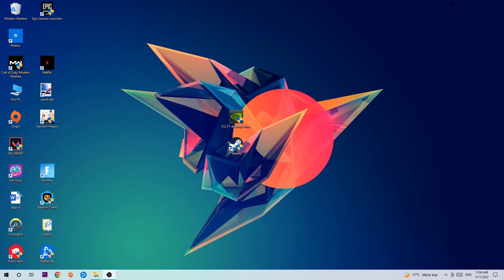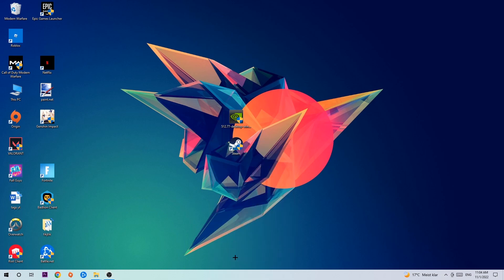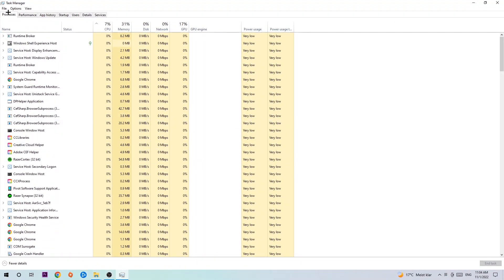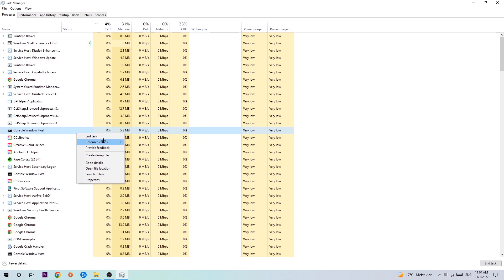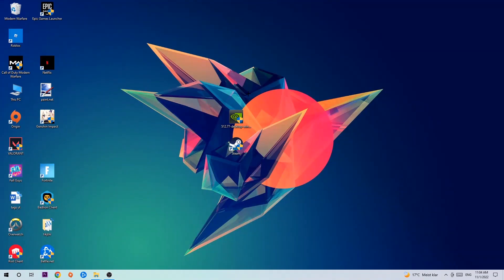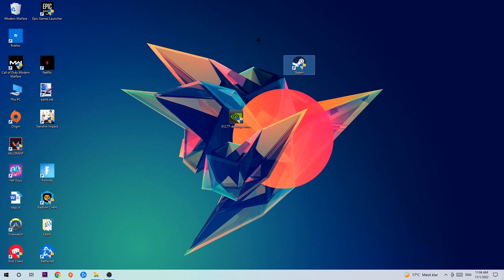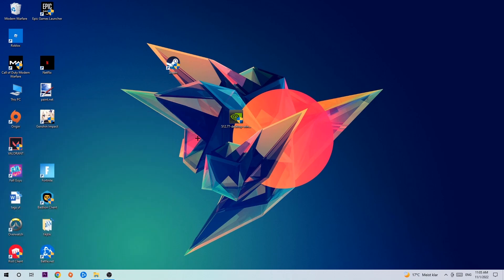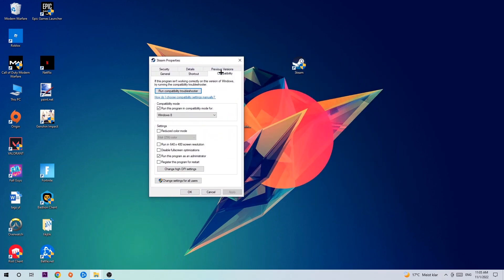Grounded – Fix Not Launching – Complete Tutorial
Grounded not launching,
Grounded not launching pc,
Grounded not launching ps4,
Grounded not launching ps5,
Grounded not launching xbox,
Grounded not opening,
Grounded not opening pc,
Grounded not working,
Grounded not starting,
how to fix Grounded not launching,
how to fix Grounded not loading,
how to fix Grounded not working,
how to fix Grounded not starting,
how to fix Grounded not opening,
how to fix Grounded not launching fix,
Grounded not launching fix,